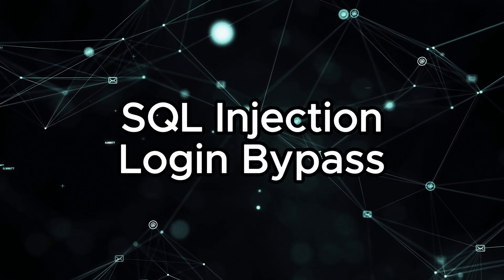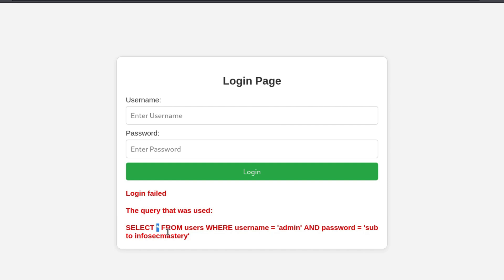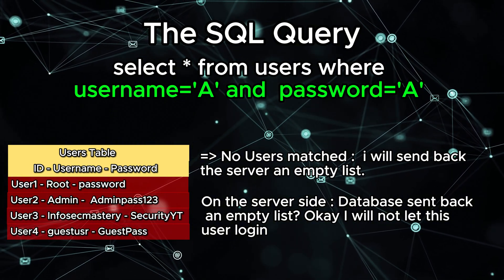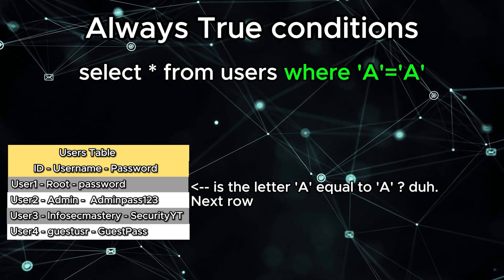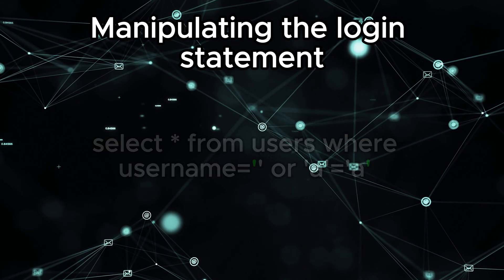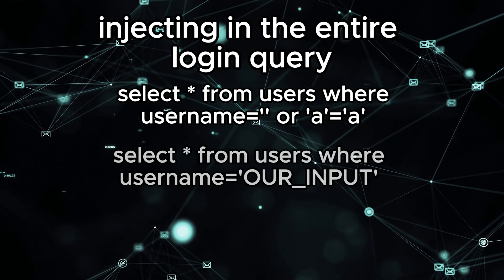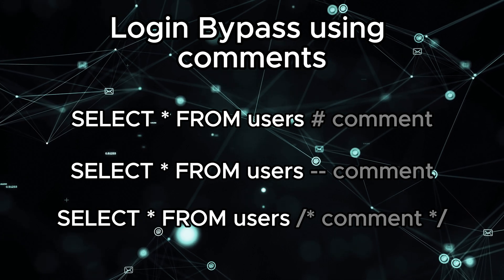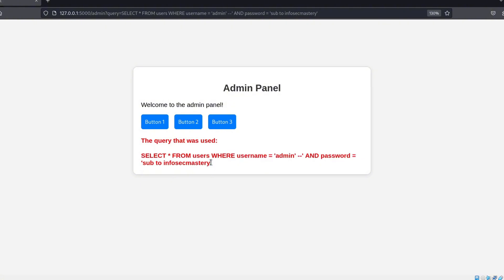SQL injection Tutorial - Login Bypass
00:00 Introduction
00:30 Context
01:50 How SQL Queries Work
03:33 "Always true" SQL Statements
04:10 Manipulating The Login Statement
06:42 SQL Injection Demo
06:52 Login Bypass Using SQL comments

this video is about : sql injections explained,web hacking sql injections,web hacking with sql injection,web attack with sql map,how to bypass authentication with sqlmap,ethical hacking course for beginners,login bypass,sql injection,sql injection bug bounty,sql injection login bypass,login bypass using sql injection,sql injection full course,how to hack with sql injection,how to bypass authentication,how to bypass authentication sql,how to bypass authentication sqli